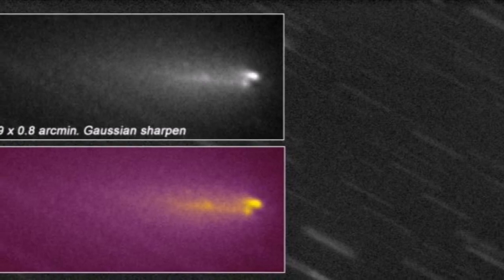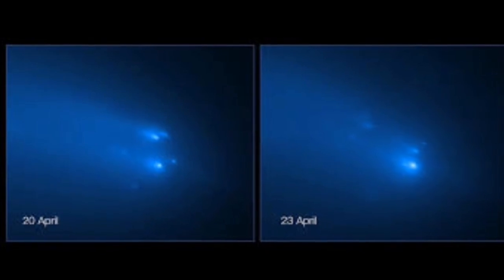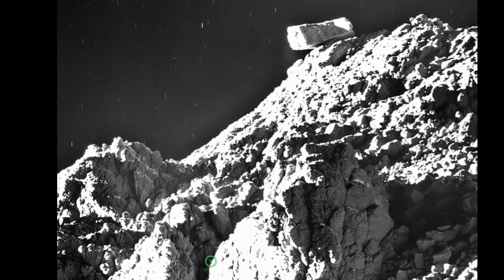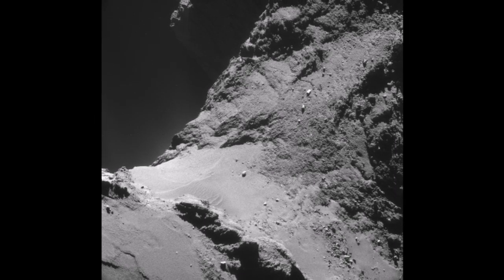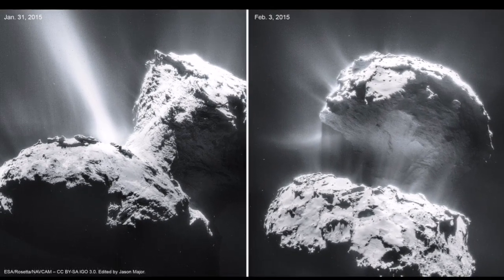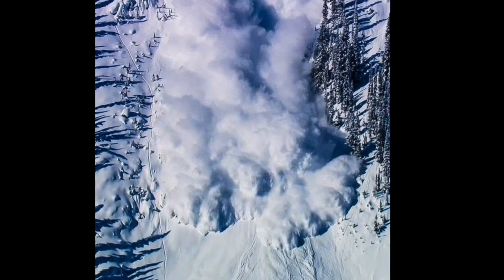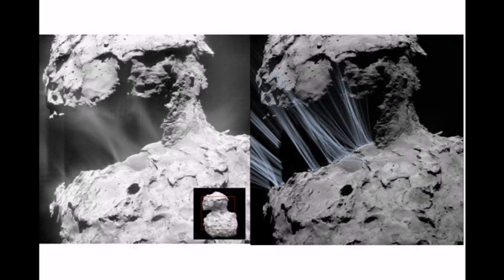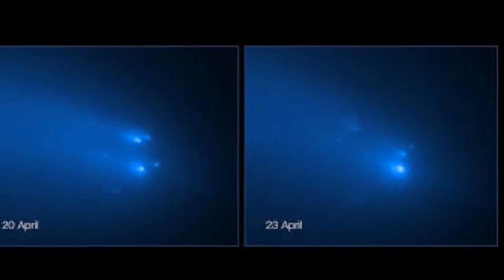Why Comet ATLAS Fragmented? / Why It Broke Into Four Pieces/C/2019 Y4/ Four Riders Of Apocalypse?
C/2019 Y4 (ATLAS) may become very bright. It is a near-parabolic comet that was discovered by the ATLAS survey on December 28, 2019, in Hawaii, which made it the last comet discovery of that year.
It is currently the second-brightest comet of the night sky and is close to the limit of naked eye visibility from very dark locations. It brightens at a rate of 0.25 magnitudes per day and it is expected that the comet's apparent magnitude may peak between a magnitude of 2 to –11 at perihelion, which is comparable to the brightness of Comet Ikeya–Seki. It is predicted that Comet ATLAS may reach magnitude –8.2 on its perigee and –11.7 on its perihelion. Another source said that it will reach 5 magnitude at 1 May, and peak a brightness between 2 and -6.

The coma (ATLAS's gaseous envelope) has ballooned in diameter and it is estimated to extend up to 720000 km, more than twice the diameter of Jupiter or about half as wide as the Sun or about 400 times bigger than Earth, by new images taken by an amateur astronomer who measuring the comet's angular diameter on 18 March 2020 when it was only 1.1 AU away from Earth. On the scale of big things in the Solar system Comet ATLAS falls between the Sun (1,392,000 km) and Jupiter (139,820 km). For observers on Earth they can see a 30 arcminutes or a half of degree wide coma (the thin dissipating dust ball around the comet's solid core or nucleus) as of 24 March, which was twice that of 18 March (for comparison the moon is also 30 arcminutes wide as seen from Earth) and rapidly brightening day by day. It's not unusual for a comet to grow this large, while their solid ice cores are typically mere kilometers in diameter like Comet ATLAS, they can spew prodigious amounts of gas and dust into space, filling enormous volumes with their gossamer exhaust as they near the Sun. In the fall of 2007, Comet 17/P Holmes partially exploded, and for a while had an atmosphere even larger than the Sun. The Great Comet of 1811 also had a sun-sized coma. Whether comet ATLAS will eventually rival those behemoths of the past remains to be seen.
C/2019 Y4 was discovered on CCD images taken on December 28, 2019, with a 0.5-m (1.6 ft) reflecting telescope atop Mauna Loa in Hawaii. The images were taken as part of the Asteroid Terrestrial-impact Last Alert System (ATLAS). At the time of its discovery, the comet was in the constellation Ursa Major as viewed from Earth. Larry Dennau was the first to identify the object's cometary appearance, placing the object on the Minor Planet Center's Possible Comet Confirmation Page, alerting other astrometrists. Further observations over subsequent days identified a coma; a comet tail became increasingly apparent as observations continued.

During January to March 2020, the comet is located in the constellation Ursa Major. In April when skies become dark it will be visible halfway up in the north-northwest sky in the evening in the constellations of Perseus and Camelopardalis and in June it will be visible in Orion in the north-northeast sky at morning and potentially visible with the naked eye.

Comet ATLAS continues to be much brighter than expected. Some predictions for its peak brightness now border on the absurd. If it has a big nucleus with large stones of frozen gas, then yes; We could get a very bright Comet. Right now the Comet is releasing huge amounts of its frozen volatiles or gases. That's why it is brightening so fast, otherwise comet ATLAS might run out of gas, crumbling and fading as it approaches the Sun. current best estimates of the comet peak brightness in May range from magnitude +1 to -5. If the comet hits the high end of that range, a bit brighter than Venus. Comet McNaught or C/2006 P1 performed that very trick 13 years ago. On January 13, 2007, it swooped past the sun shining at a brilliant magnitude of -5.5. The absurdly-bright comet was visible at high on noon with its tail jutting across the blue sky.

Planet Venus is at its highest position in Sky. The Nibiru cataclysm is a supposed disastrous encounter between the Earth and a large planetary object (either a collision or a near-miss) that certain groups believed would take place in the early 21st century. Believers in this doomsday event usually refer to this object as Nibiru or Planet X. The idea was first put forward in 1995 by Nancy Lieder, founder of the website ZetaTalk. Lieder describes herself as a contactee with the ability to receive messages from extraterrestrials from the Zeta Reticuli star system through an implant in her brain. She states that she was chosen to warn mankind that the object would sweep through the inner Solar System in May 2003 (though that date was later postponed) causing Earth to undergo a physical pole shift that would destroy most of humanity. We have now the Coronavirus which had wiped out 100,000 people so far globally.

The Nibiru cataclysm is a supposed disastrous encounter between the Earth and a large planetary object.